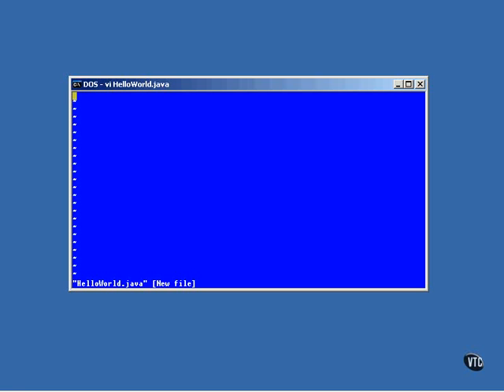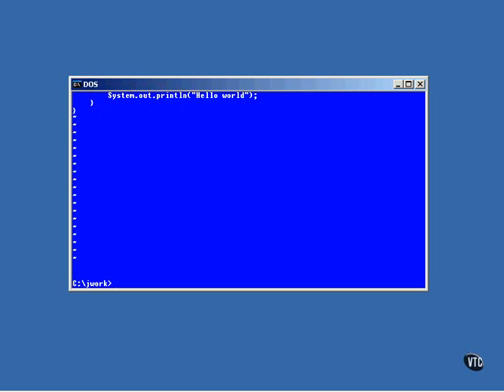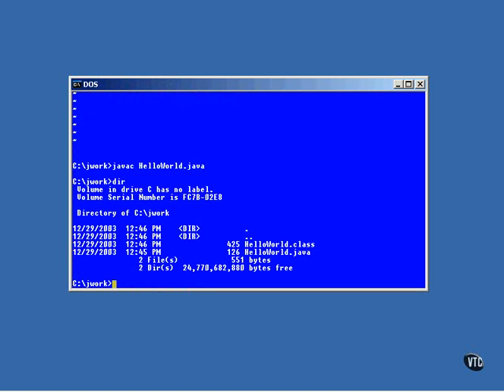Lesson3.Writing and Compiling a Program.mov